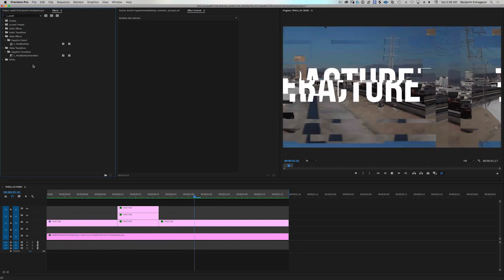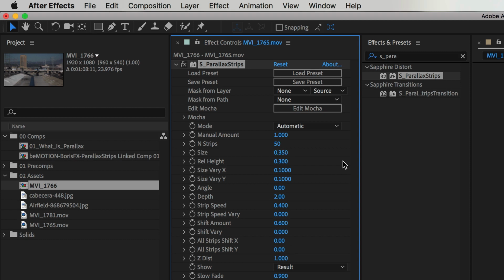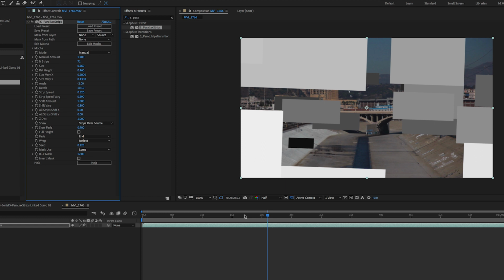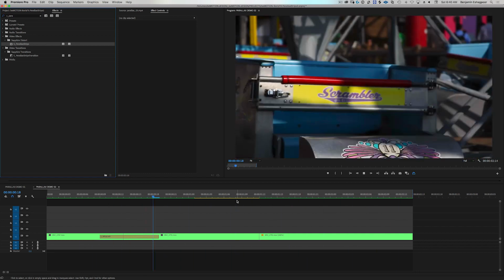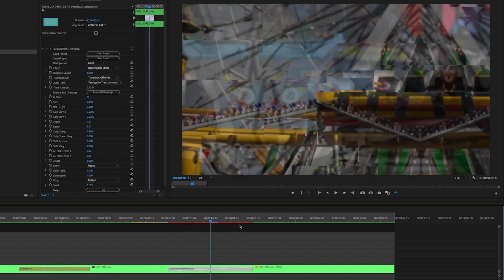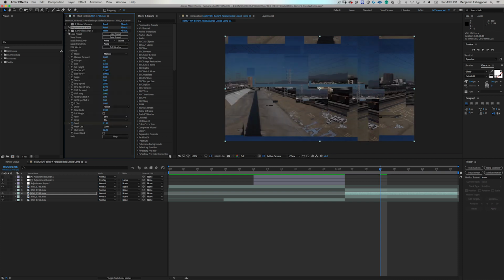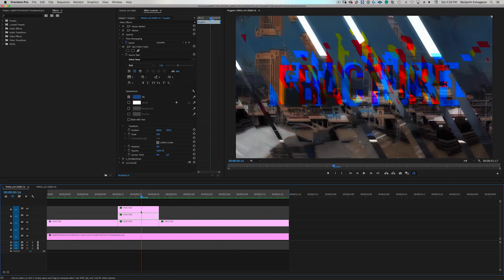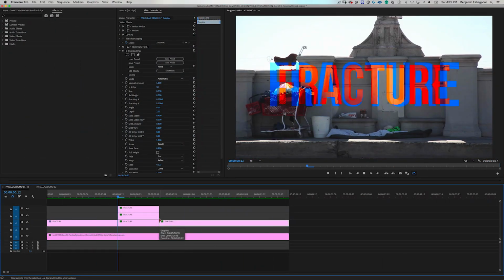Introduction to S_ParallaxStrips in Sapphire 2019.5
Sapphire 2019.5's new release adds a trendy new ParallaxStrips effect and transition. Ben Eshagpoor of beMOTION.Design gives you an introductory look at how to use it inside Adobe After Effects and Premiere Pro workflows.